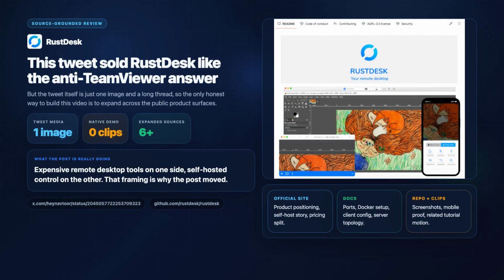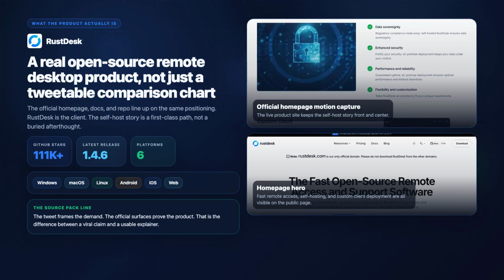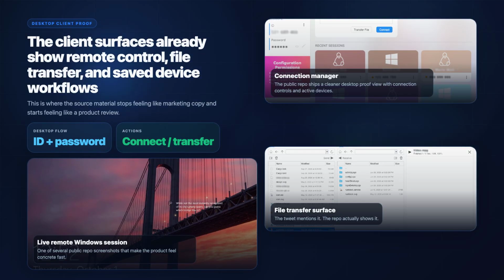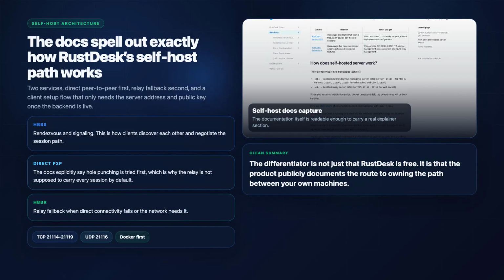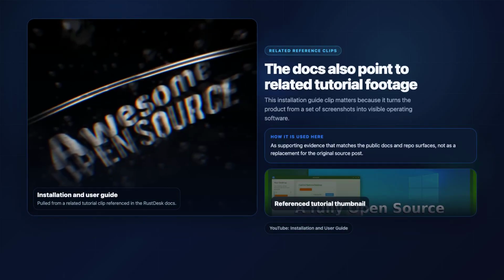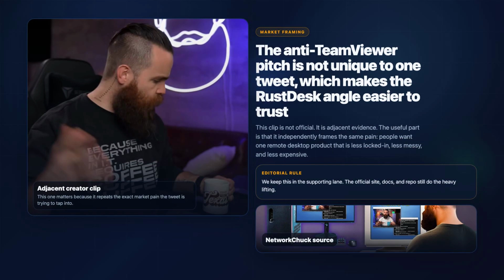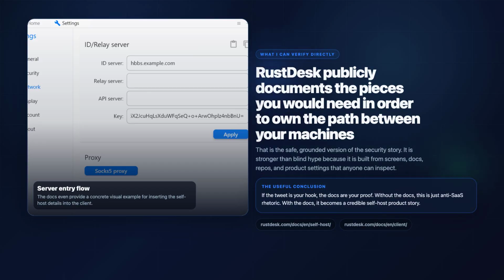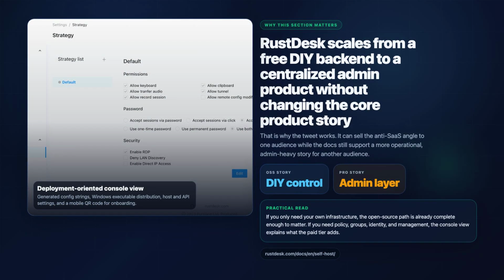RustDesk Review, Open Source Remote Desktop You Can Self Host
RustDesk review, source-grounded from the original Nav Toor X post, the official RustDesk site and docs, the public RustDesk repos, public client screenshots, and related tutorial clips used only as supporting visual evidence.

This video breaks down what is actually real behind the pricing-and-sovereignty pitch: a cross-platform remote desktop client, a documented self-host stack, visible mobile and desktop product surfaces, and a clear split between the open-source server path and the paid Pro admin layer.

Timestamps
00:00 Hook
00:31 What the tweet claims, and what we can verify
01:12 Product proof from the site and repo
02:00 Client and mobile UI walkthrough
02:50 Self-host architecture and ports
03:32 Supporting tutorial clip evidence
04:20 Security and data control
05:09 OSS vs Pro, and final verdict

This upload is a private draft for review.